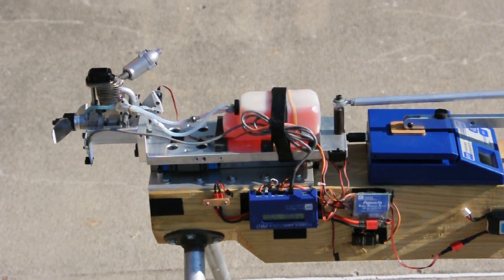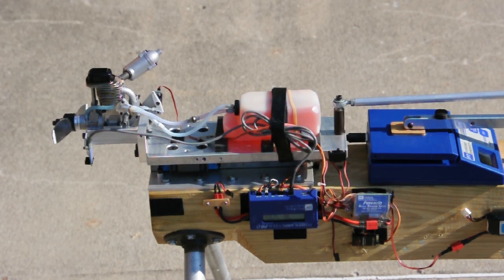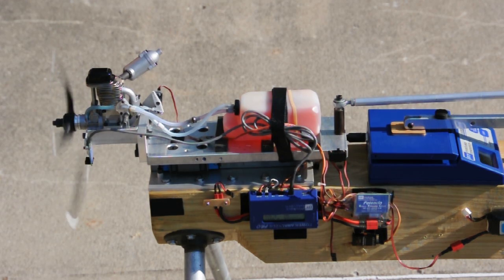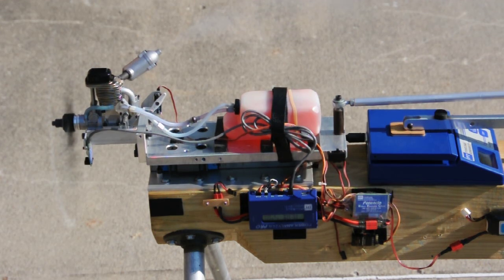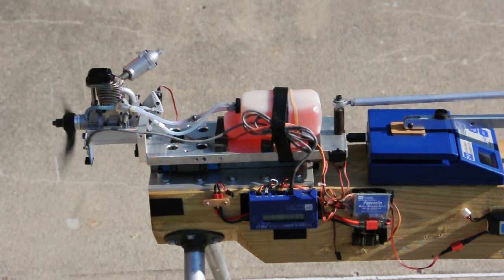YS FZ70-S Four Stroke Engine Testing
RC Sport Flyer Magazine is reviewing the new YS FZ70-S Four Stroke engine, and this clip was from the break-in and tuning runs prior to PC-controlled testing.  The engine likes to rev - as this video shows, with the engine turning 12,800 RPM with a Master Airscrew 13X5 propeller, producing over 10 lb thrust.